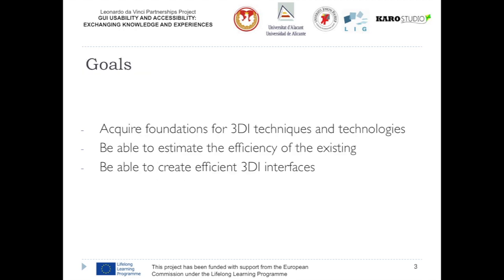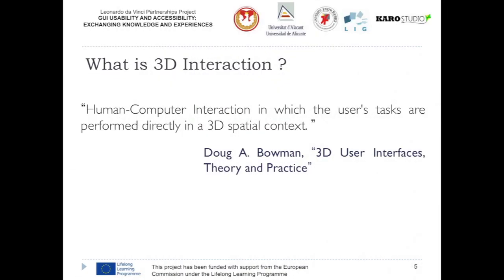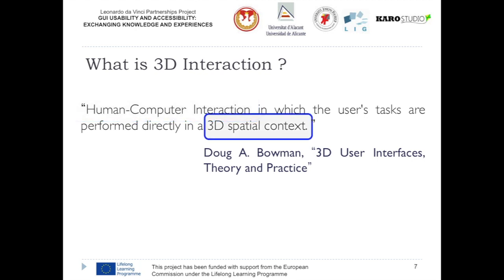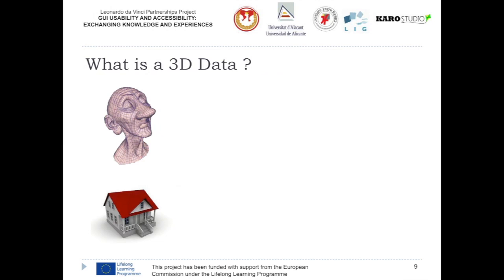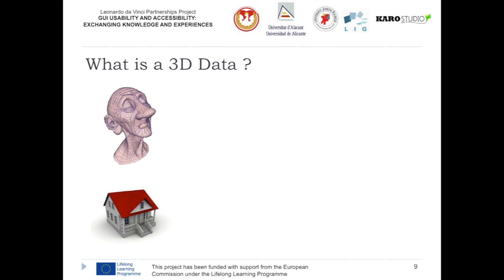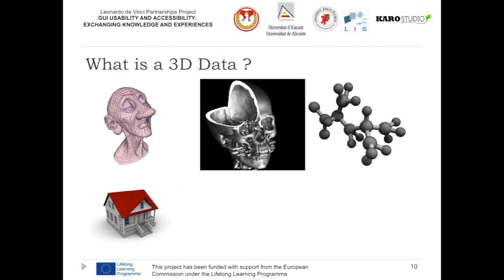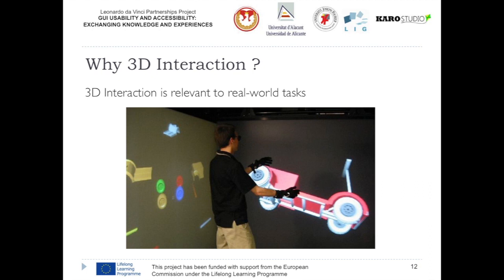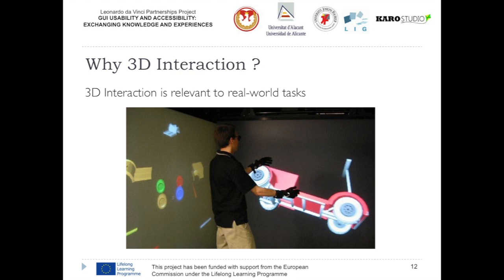3D Interaction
3D Interaction is an interaction in which the user's tasks are performed directly in a 3D spatial context. The video presents the purpose of 3D interactions, 3D data and possible areas of application.

The video was created under Leonardo da Vinci Partnerships Project 2012-1-PL1-LEO04-28181 GUI USABILITY AND ACCESSIBILITY: EXCHANGING KNOWLEDGE AND EXPERIENCES This project has been funded with support from the European Commission under the Lifelong Learning Programme.